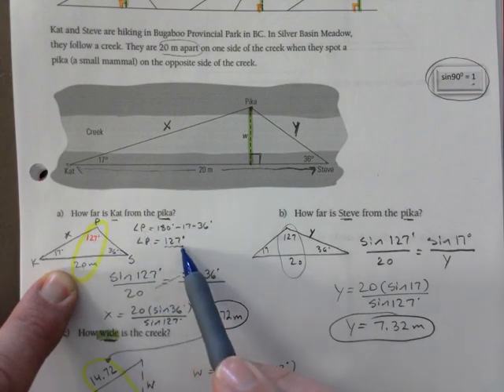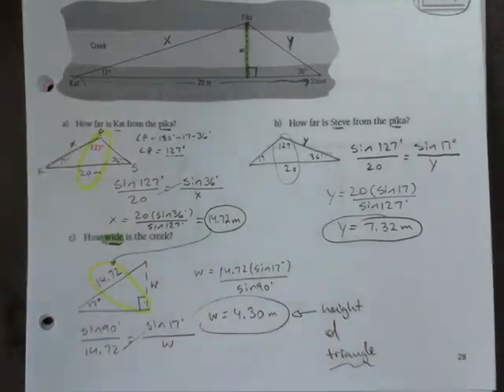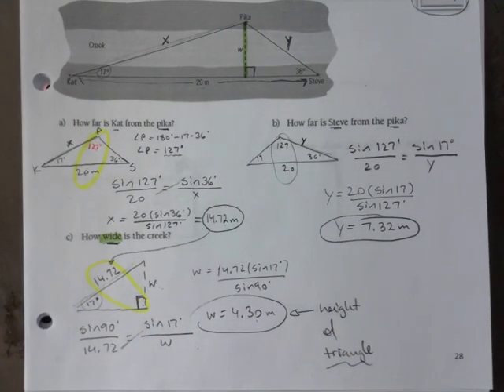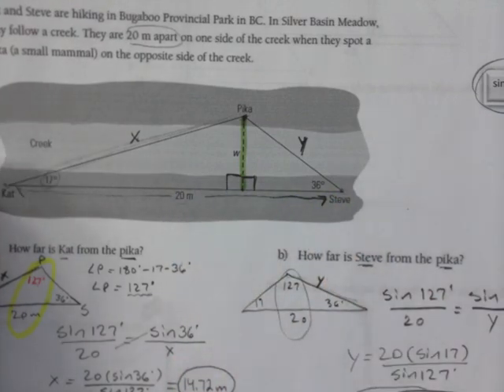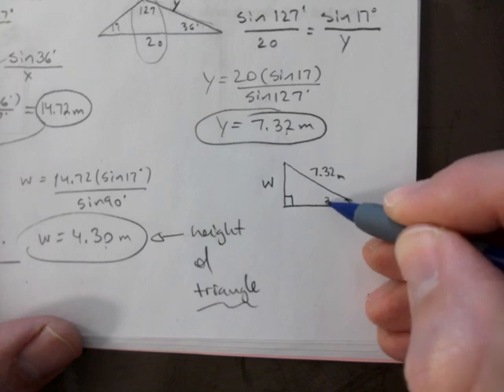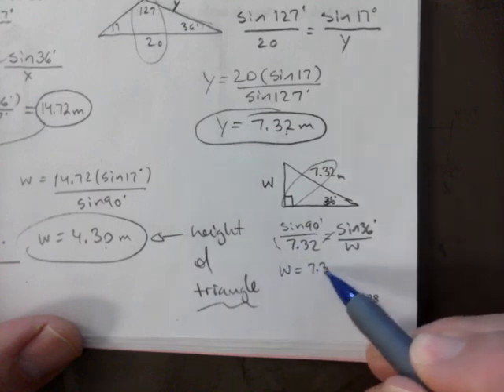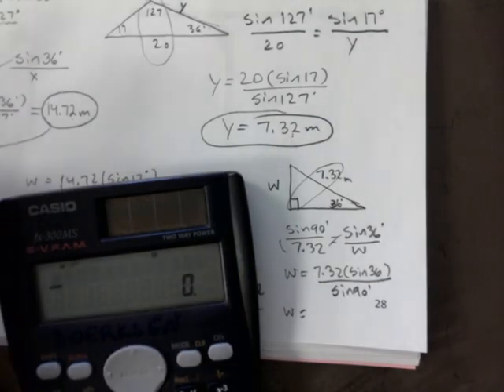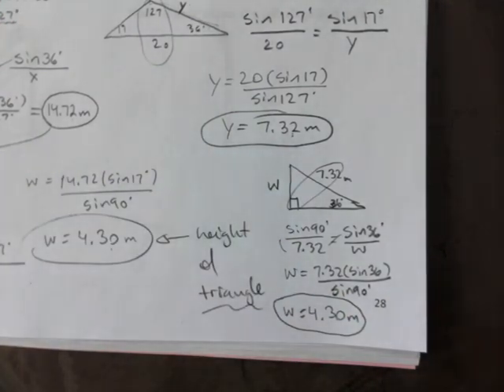ESMR4S 05 - FINDING HEIGHT EXAMPLE 2